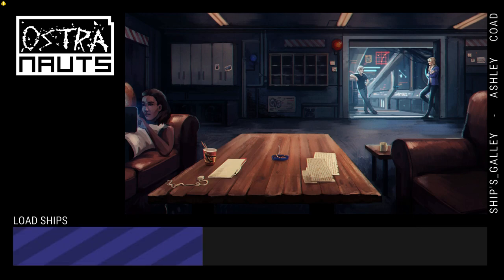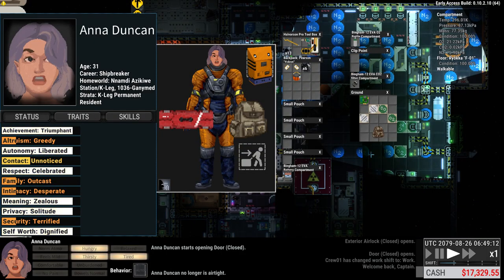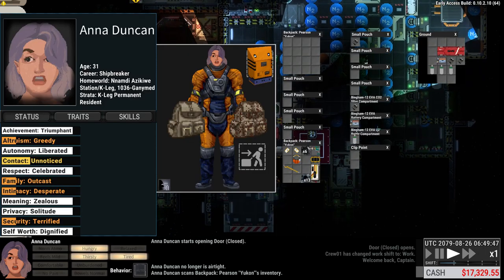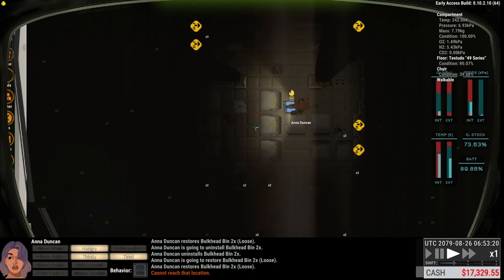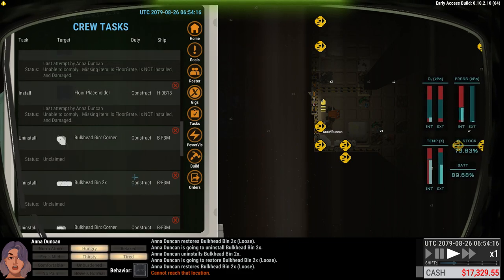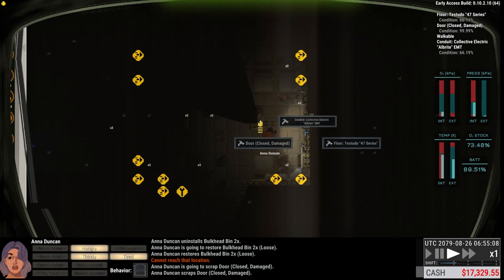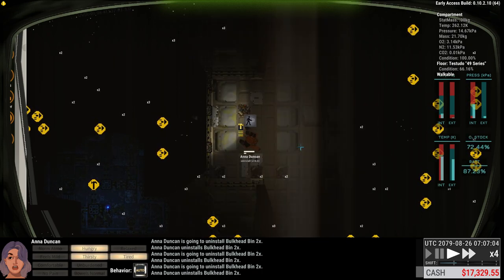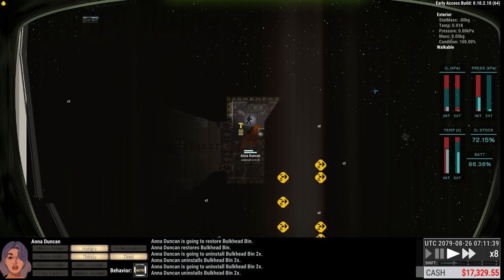Ostranauts 0.10, 135 (2-Fisting Backpacks. Bins For Days.)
Ostranauts is a detailed and immersive space simulation game that puts you in the shoes of a spaceship captain, managing a crew and navigating the dangers of deep space. Set in a dystopian future where humanity has spread out among the stars, you'll face challenges such as resource management, crew morale, and unexpected events that can disrupt your carefully laid plans. With a complex and realistic system for ship maintenance, customization, and combat, Ostranauts offers a gameplay experience that rewards strategic thinking and careful planning. The game's deep narrative and rich world-building will keep you engaged as you explore the cosmos and build your own legacy. So, will you be able to survive the harsh realities of space and become a legend in your own right?